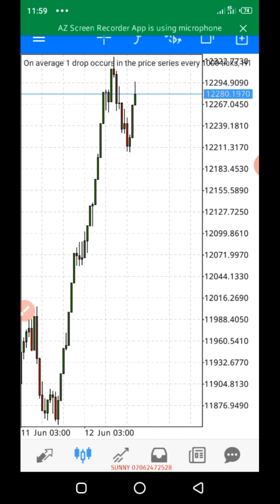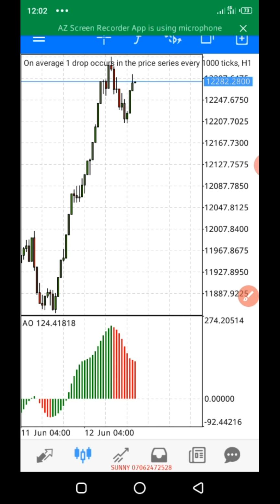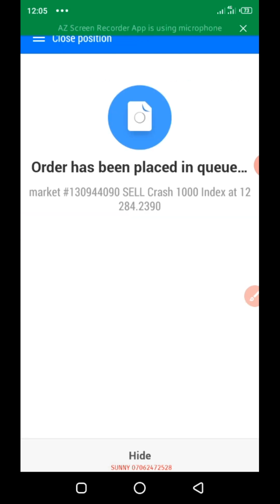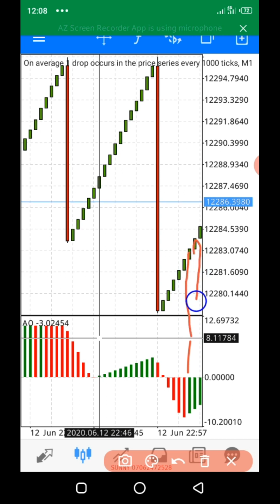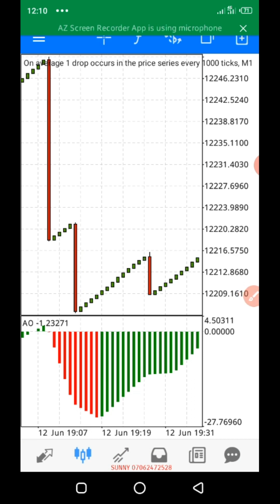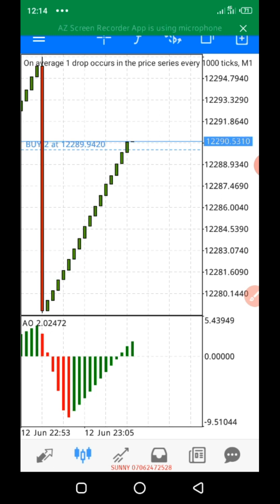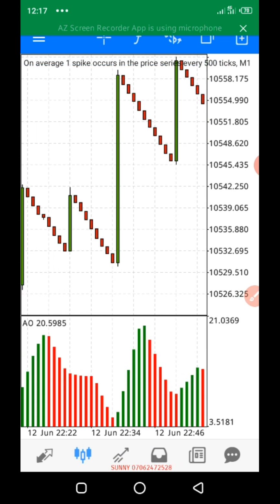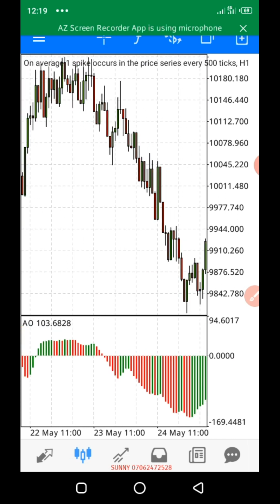STRATEGY THAT WORKS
forex
deriv
stocks
trading
investing

best trading strategy for forex